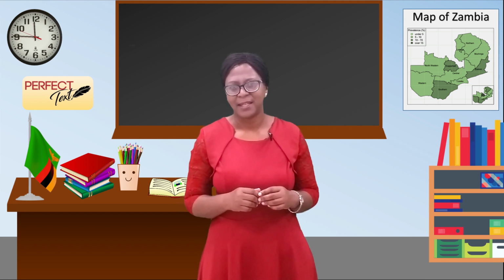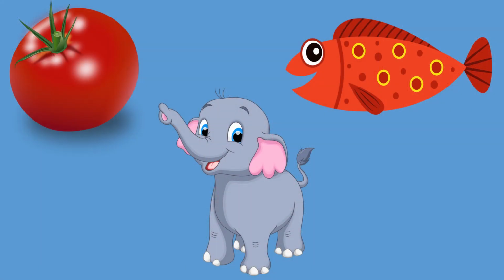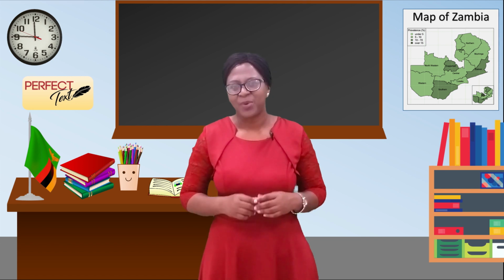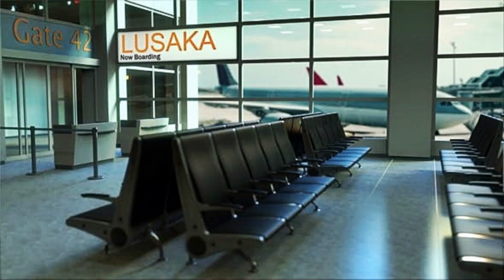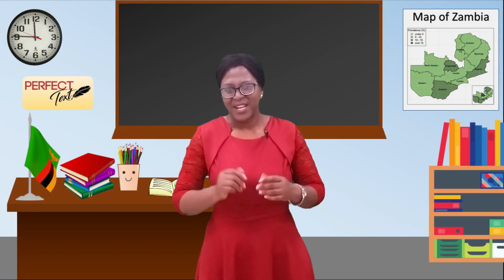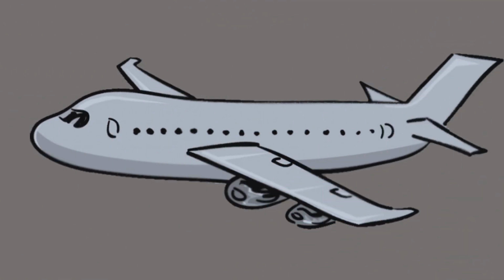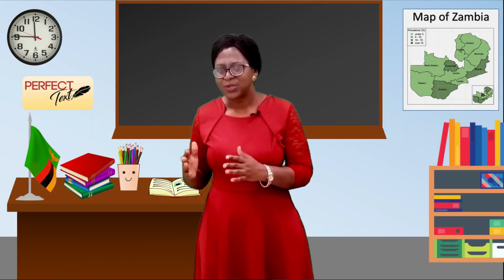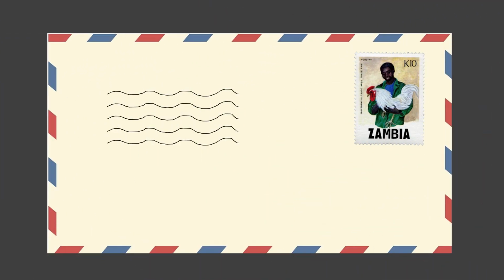Grade 1 Social Studies - places in our community